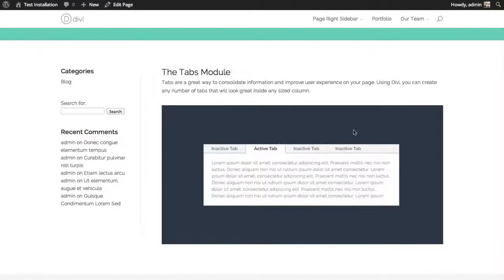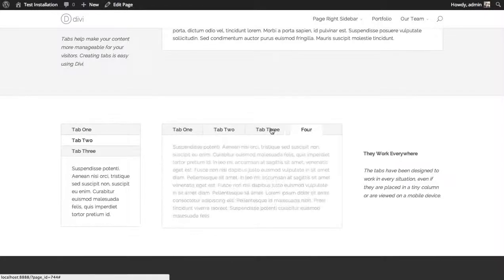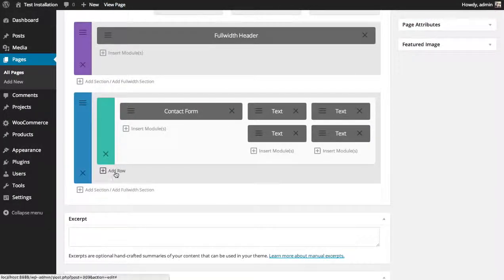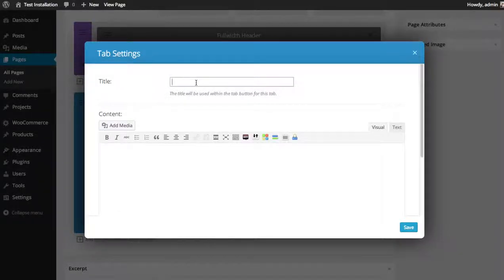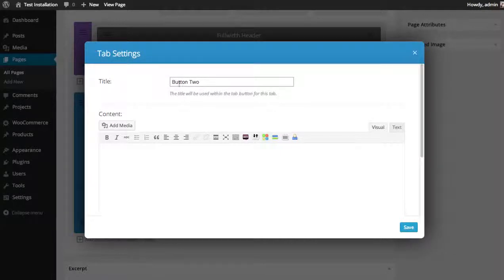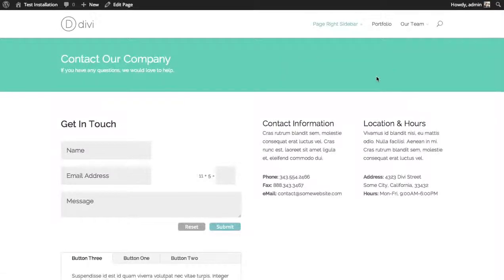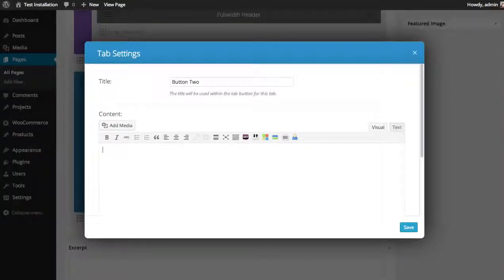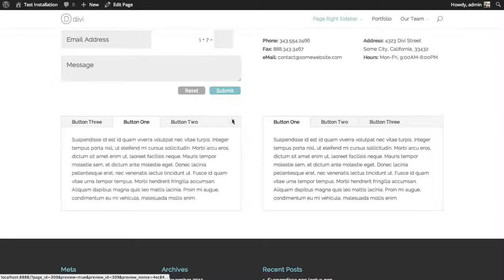Using The Tabs Module